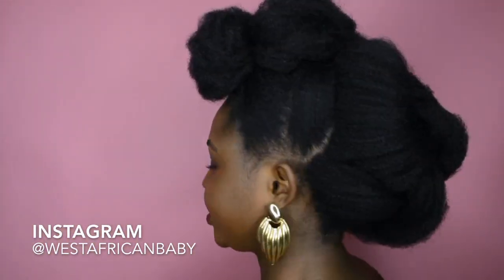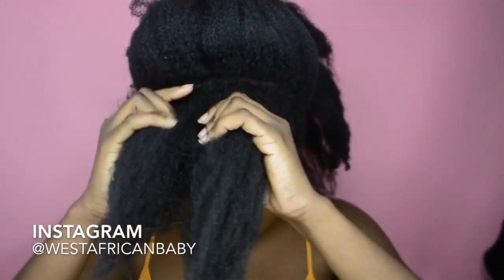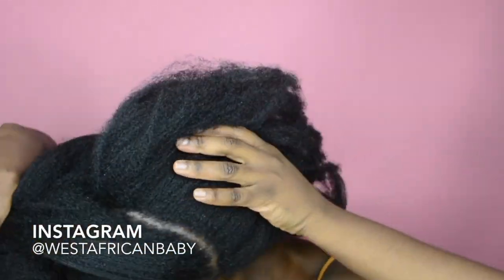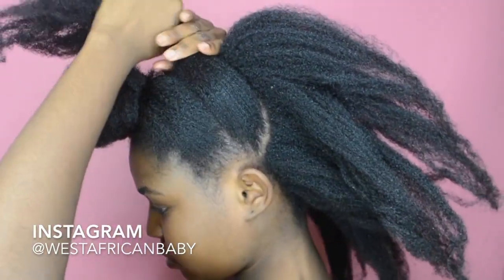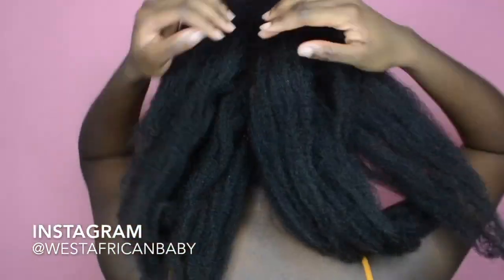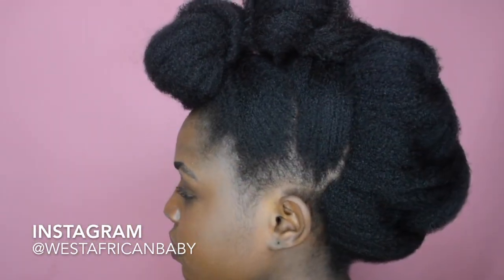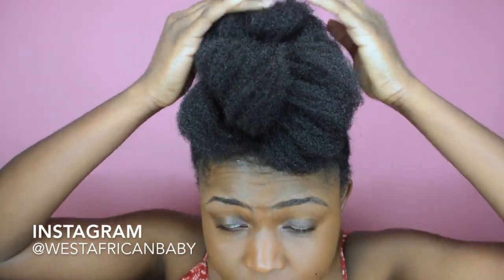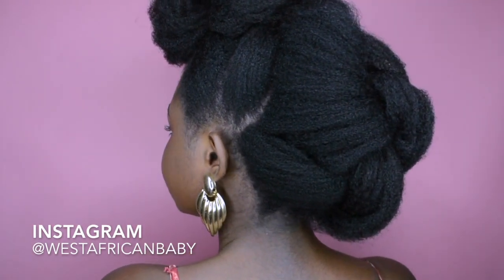CHRISTMAS / NEW YEAR's EVE UPDO IDEA FOR NATURAL HAIR